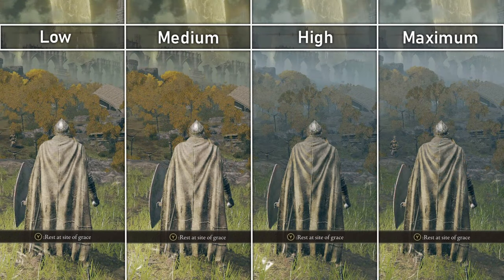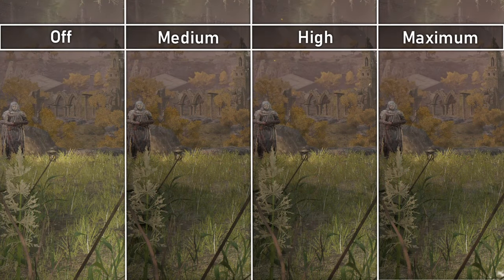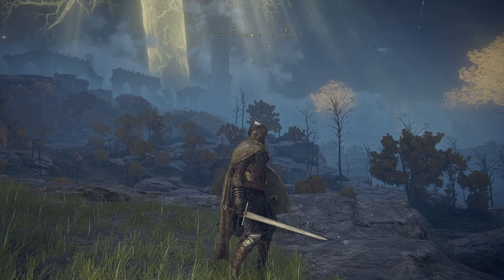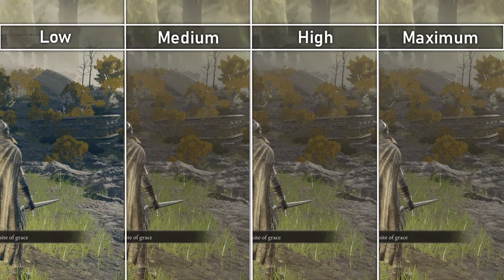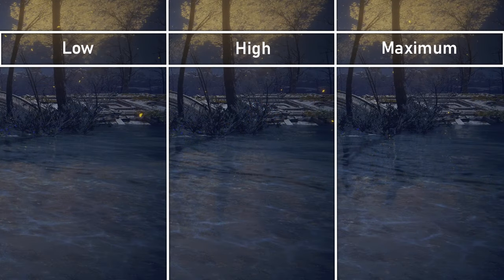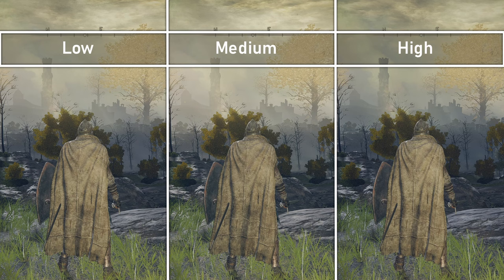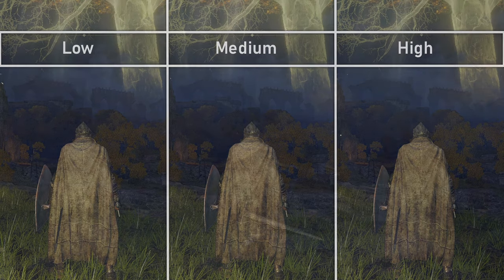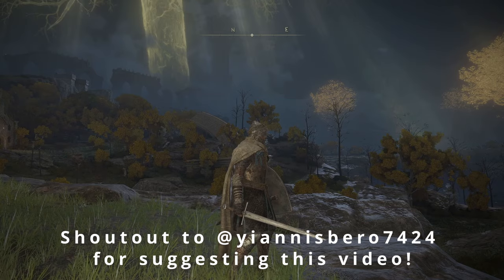Best Elden Ring Graphics Settings For 2024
A guide on how to get the best visuals out of Elden Ring before you hit diminishing returns.

Timestamps:
0:00 Intro
0:11 Texture Quality
0:26 Anti-Aliasing
0:41 SSAO
0:55 Depth of Field
1:16 Motion Blur
1:38 Shadow Quality
1:56 Lighting Quality
2:15 Effects Quality
2:29 Volumetric Lighting
2:45 Reflection Quality
3:02 Water Surface Quality
3:14 Shader Quality
3:30 Global Illumination Quality
3:51 Grass Quality
4:02 My settings
4:25 Outro